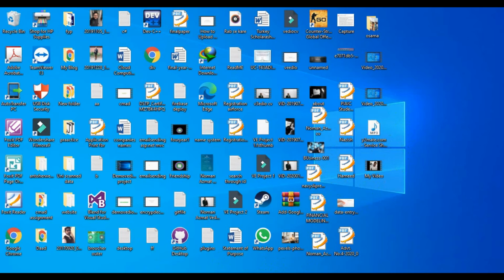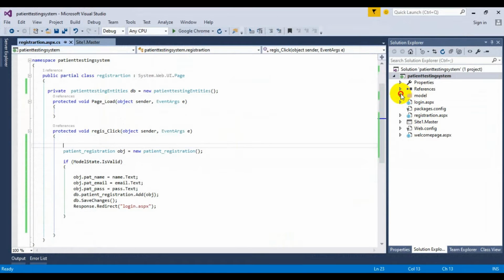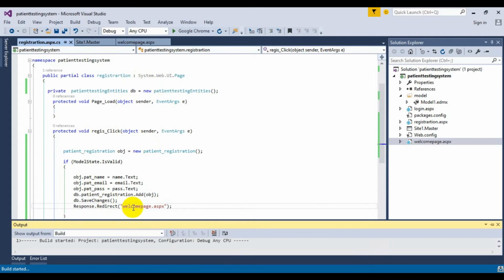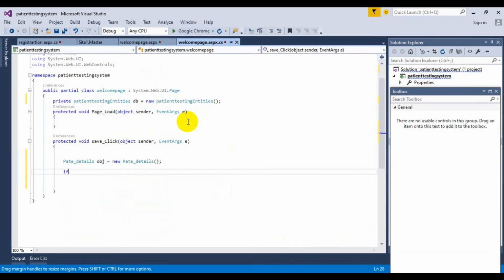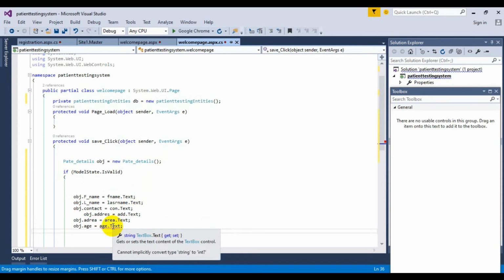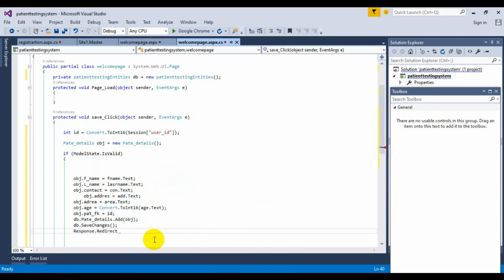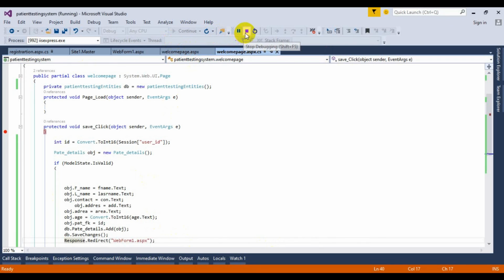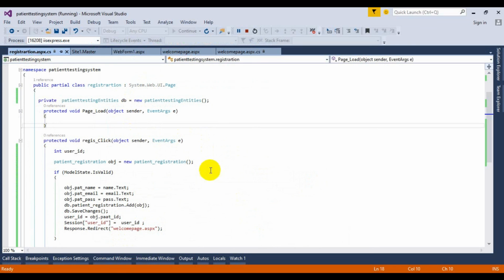Lab Testing System ASP.NET Webforms Part#2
Lab Testing System Add Patient Details part#2 ASP.NET Webforms.